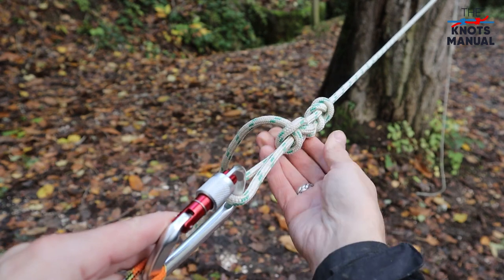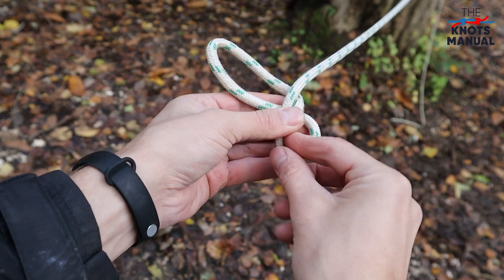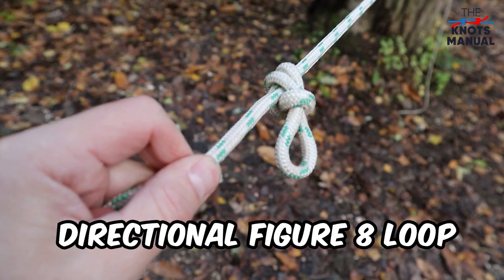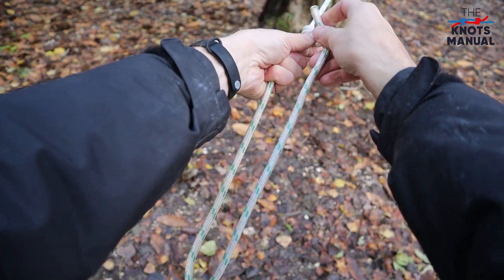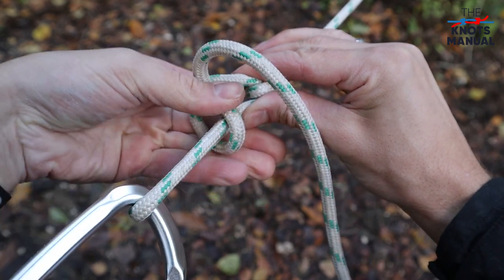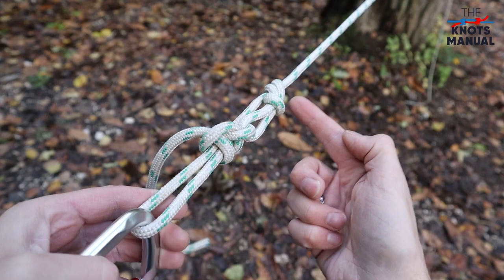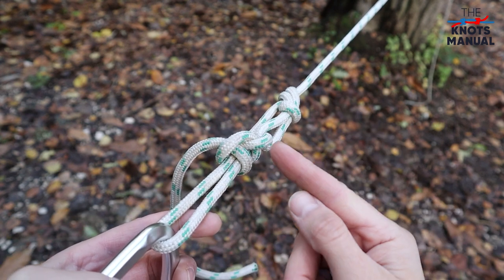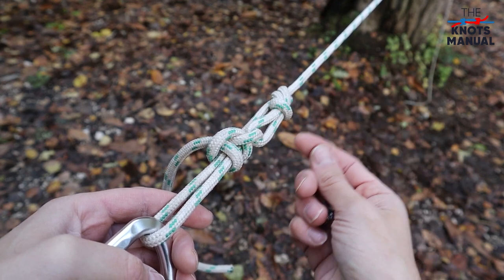How to Tie the Trucker’s Hitch Knot (Easy Version)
In this video, we show you how to tie the Trucker’s Hitch Knot. Ylvis made a viral song about how difficult it is to tie, but in reality, it can be tied by anyone. Use it anytime you need to secure a load on a trailer, truck, or car roof. You can also use it to tension tents, tarps, and hammock guylines due to the 3:1 mechanical advantage.